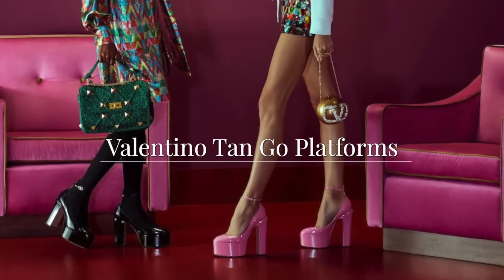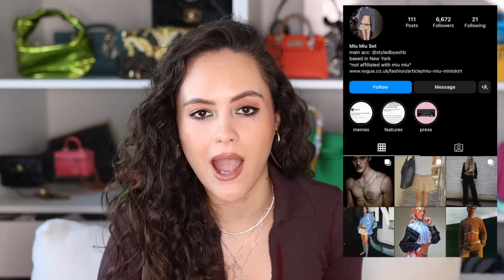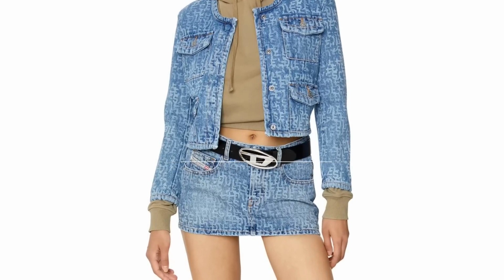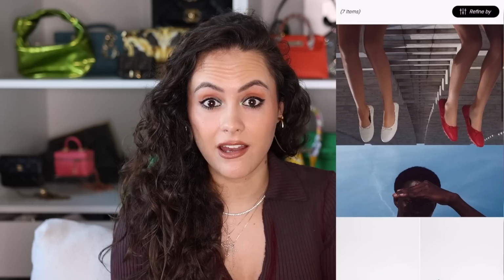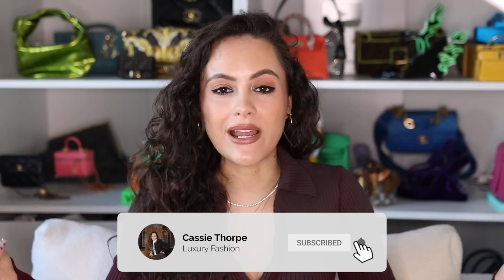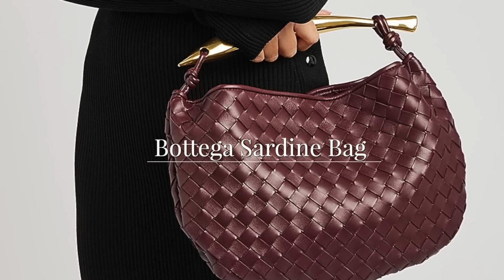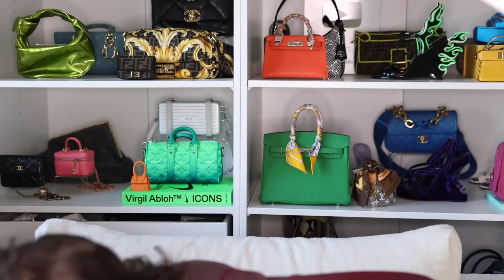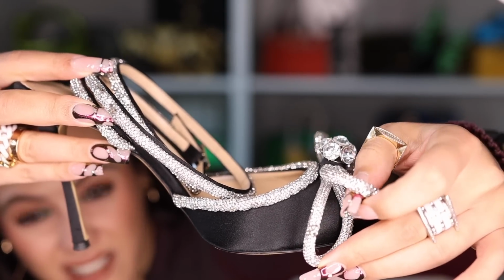Are the HOTTEST Luxury Items of 2022 Worth Buying in 2023? *DON'T BOTHER*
I've complied a list of 12 of the hottest luxury items of 2022 and we shall determine whether or not these are still worth buying in 2023. I used the Lyst index to come up with this list of hottest luxury items and believe me, some are shocking and some we totally expected...ENJOY!